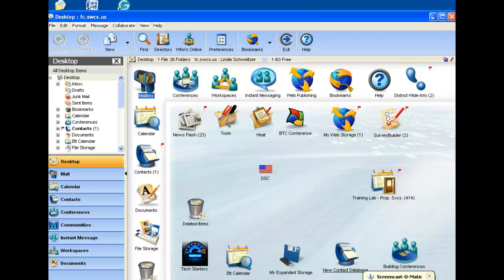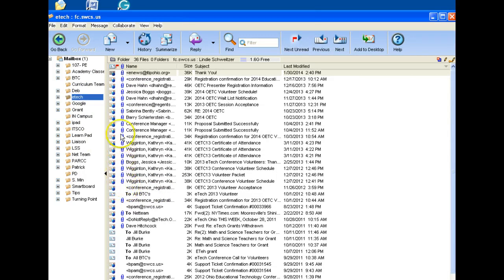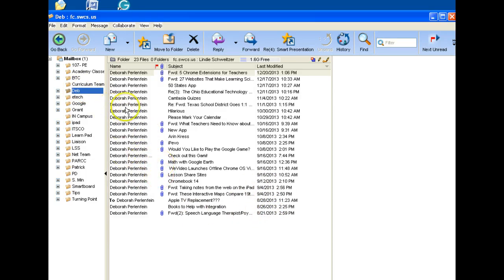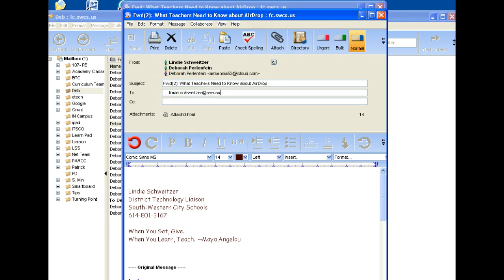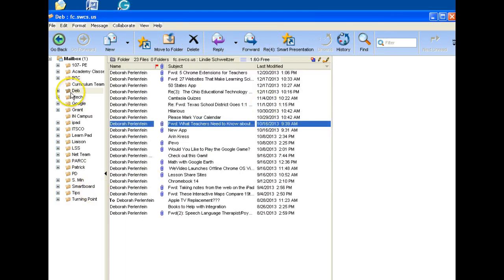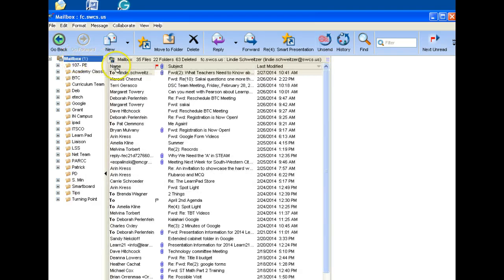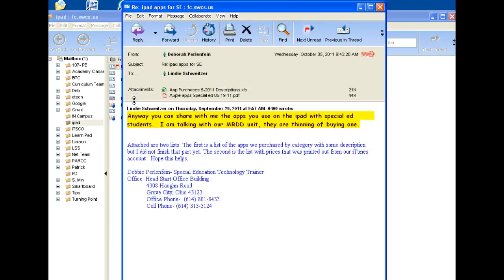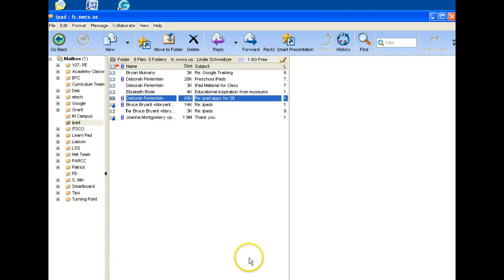Forwarding Emails to Gmail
Forward Old FC Emails to Gmail